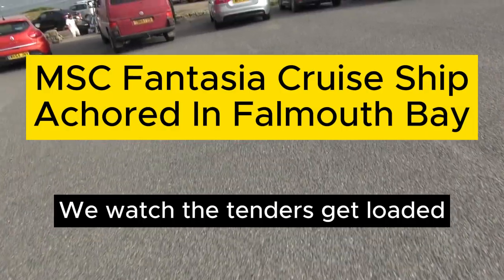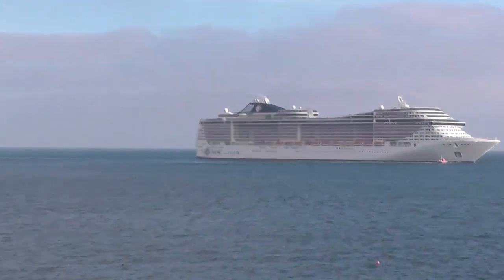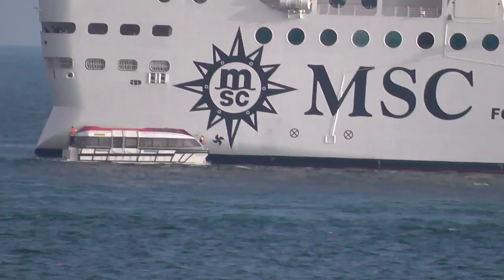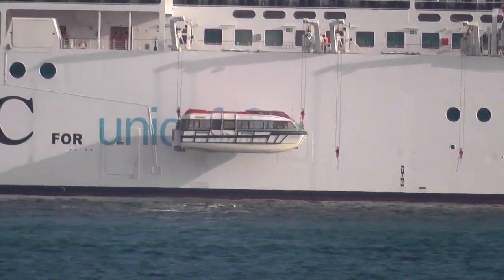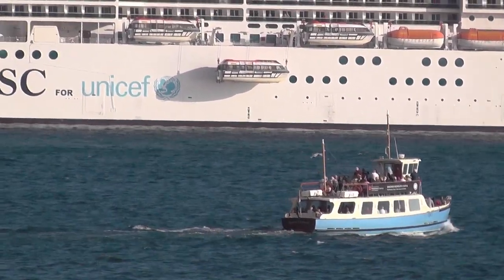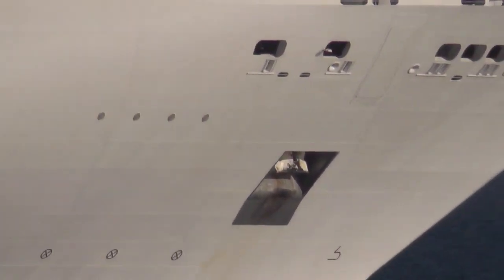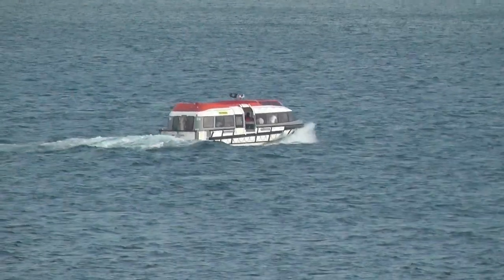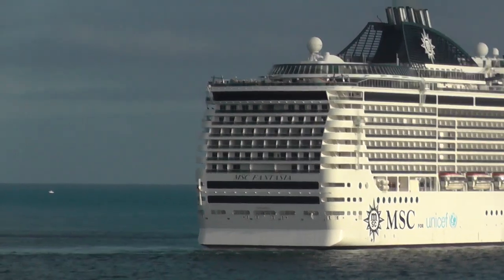MSC Fantasia Cruise Ship In Falmouth Bay Cornwall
Come with me as i spot a huge cruise ship while out in Falmouth. We watch as they reload the tender vessels back onto the ship before disembarking.
After this stop it heads to Hamberg.